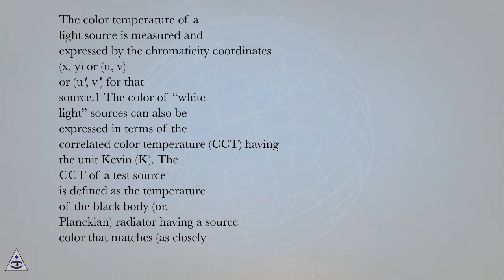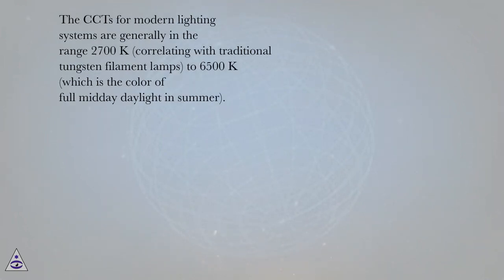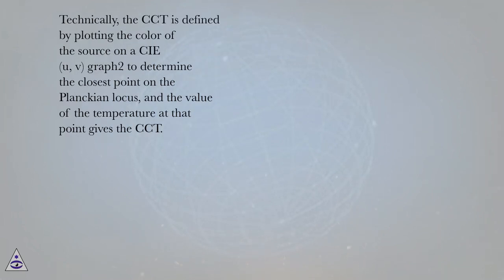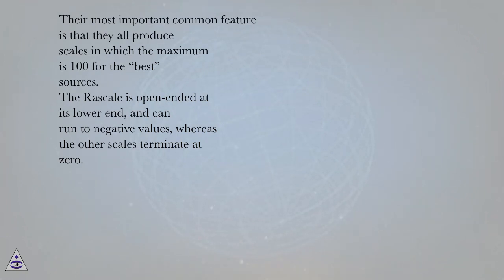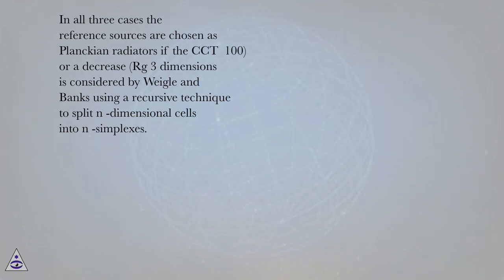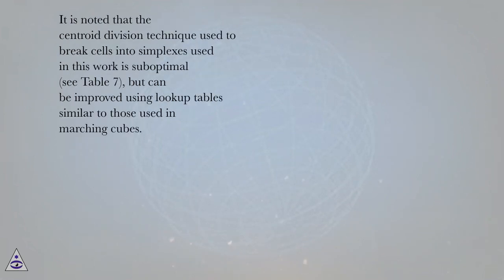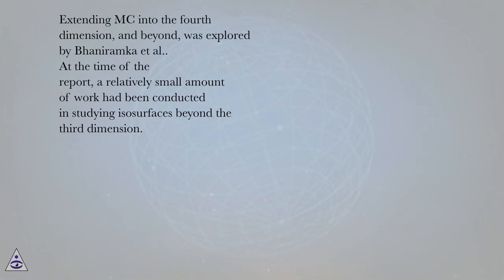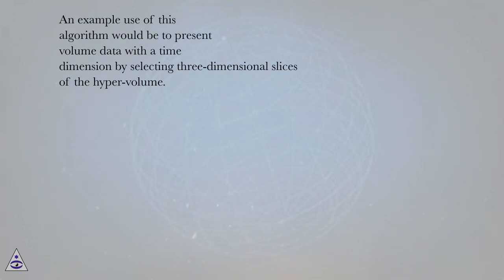Color properties of light sources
Computer Graphics and Imaging Online Course
Section: Color Graphics in the Service of Light-Source Visualization and Design
Lesson: Color properties of light sources
Computer Graphics and Imaging.
Introduction
Computer graphics is one of the generational changes in computer technology. Its development is so stormy that it has expanded from precious devices designed for military and top industrial applications to schools and households as a common information medium and a medium of education and entertainment. The history of modern computer graphics began to be written after the Second World War. Thenceforth, the area characterized as an area of technical and natural sciences dealing with the graphical information processing using a computer was named computer graphics. The graphical information is much more intelligible and clear for human than, for example, information in numerical form. A computer graphics affects our daily live. Computer graphics helped to mass-expand computers, and it removed the barriers that ordinary people feel when working with them (they are “flooded” with columns of numbers and text and they are drawn into a world where they cannot be orientated oneself).
As can be seen from the previous words, human evolution is tied to the process of collecting, processing, transferring, and recording of information. If we add that most people are gaining the most information by sight, then modern computers are already greatly helping them.
However, the history of computer graphics dates back much earlier. Already Johannes Gutenberg discovered and introduced the basic technology of human information transfer—letterpress, in the years 1444–1448. Genius Leonardo da Vinci examined relationships of science and art around the same period (1452–1515). Joseph Marie Jacquard introduced a loom controlled by punch cards (“a printer predecessor?”) in the years 1805–1808. But W. B. Hales created the first analog computer drawings in the years 1944–1945. Ivan Moscovich designed a drawing machine in 1951. A year later, Ben F. Laposky exposed analog computer graphics in Cherokee Sanford Museum in the USA. Then more and more attention was paid to computer graphics, and the result is already well known in present.
Yes, this is the evolution of the computer graphics phenomenon. The phenomena that are increasingly gaining interest in the eyes of the lay public are the following:

Communication form with computers and user interfaces? Computer graphics

Design of cars and consumer electronic products? Computer graphics

Design of buildings and interiors? Computer graphics

Newspapers, magazines, and catalogs? Computer graphics

Weather forecast? Computer graphics

Computer games and entertainment? Computer graphics

Presentation of an economic, electoral, or statistical results? Computer graphics

Goods packages in the shops? Computer graphics

Film, video, and advertisement? Computer graphics

… and plenty other examples …
Yes, the impact of computer graphics on our lives is really significant. It is already very difficult to find an area in which the use of computer graphics would be no importance in present. It is important not only for processing, for example, images or drawings, but also because for the graphical user interface usage. Here are some trends in computer graphics usage:

Computer games

Business and management graphics or advertisement

Computer-aided drawing and design

Visual simulation and scientific result visualization